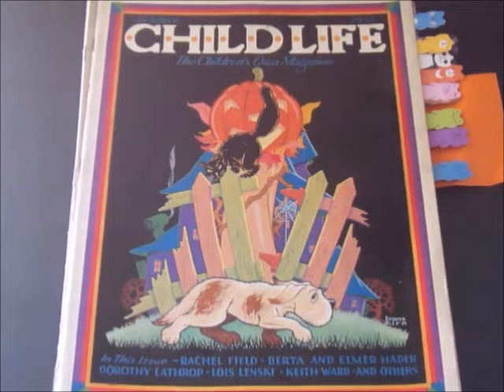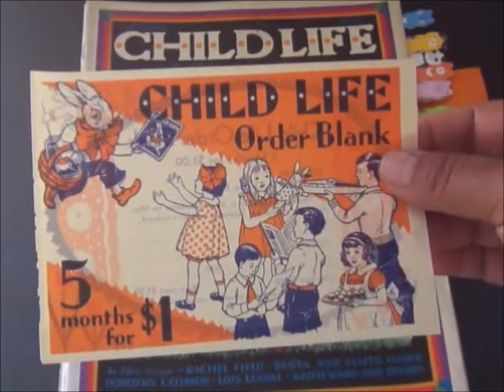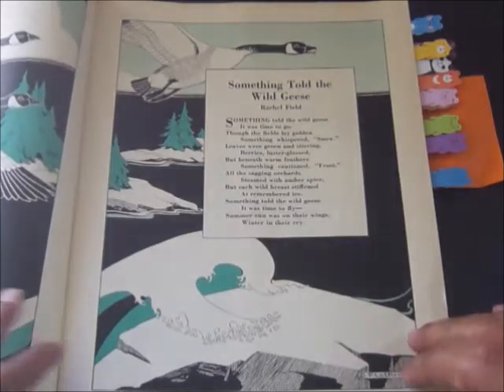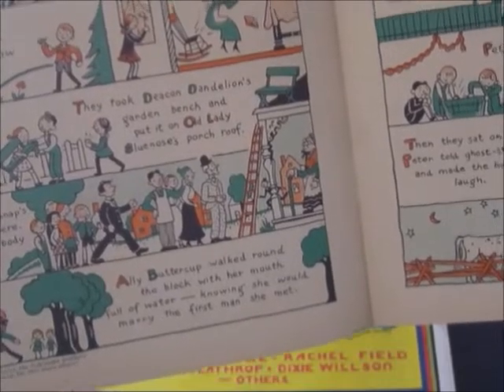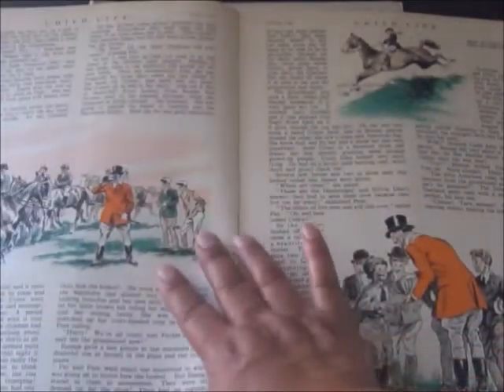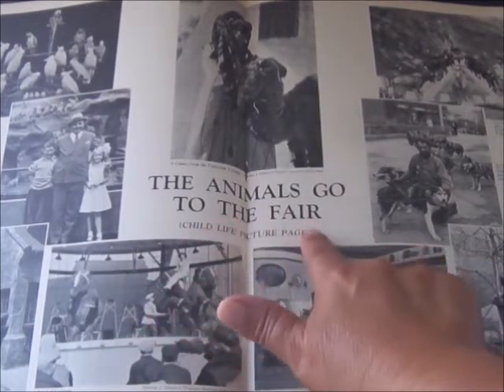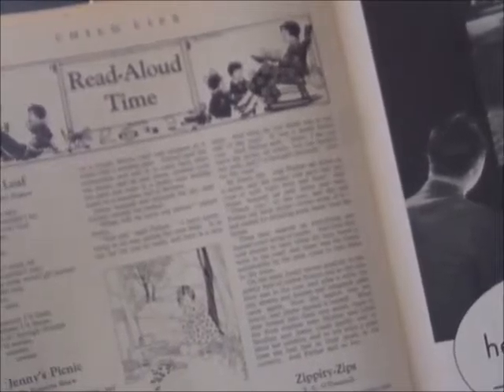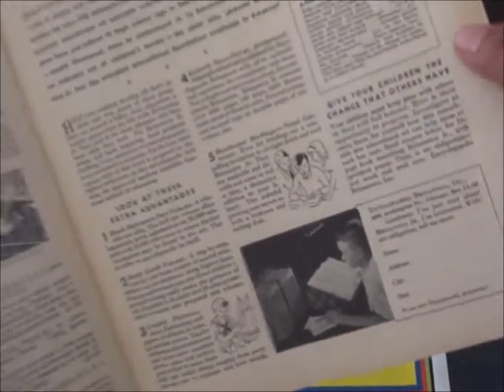Butterfly Hollow: Child Life Magazines From The Great Depression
I'm a children's author who also enjoys creating videos for my family friendly variety channel. In this video, I share some of the original 1934 magazines from the Great Depression era that I used in my research in writing my historical fiction, tween novel, "Butterfly Hollow." Butterfly Hollow is available as an eBook for only .99-Cents on Amazon.

Butterfly Hollow is also sold in paperback for $8.99 on Amazon.